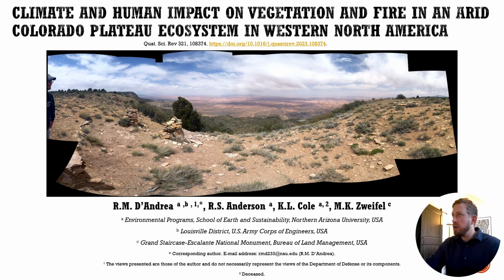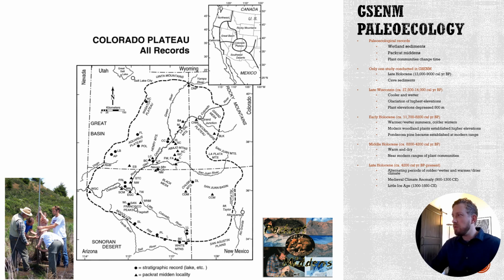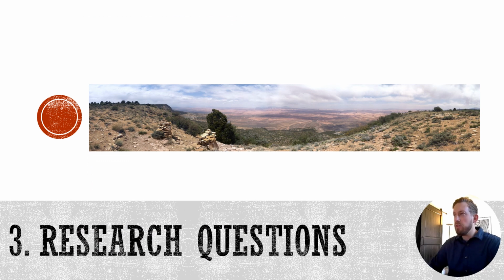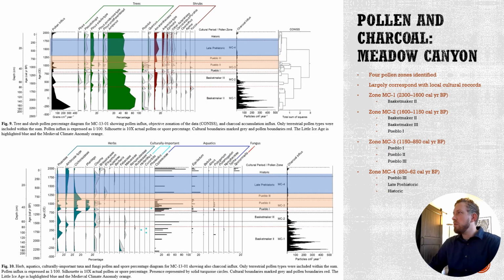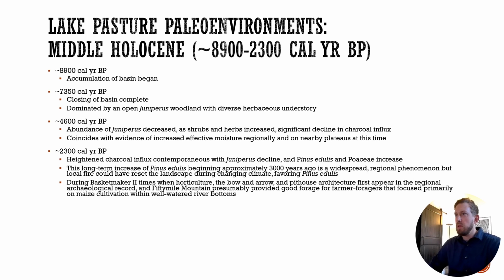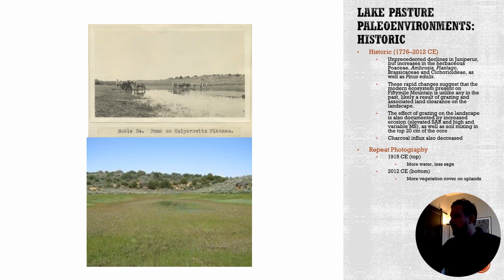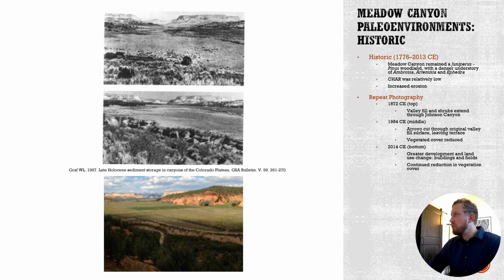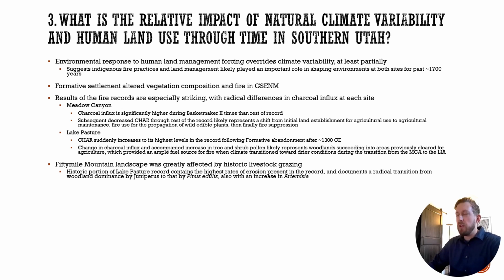Robert D'Andrea: Climate and Human Impact on Vegetation and Fire in an Arid Colorado Plateau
Robert D'Andrea. Northern Arizona University.
Grand Staircase-Escalante Symposium 2024.